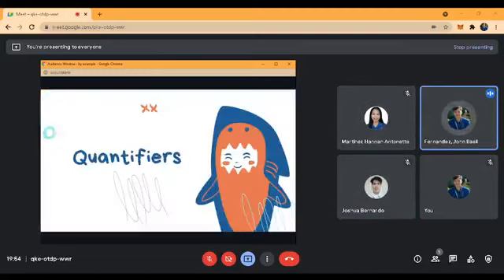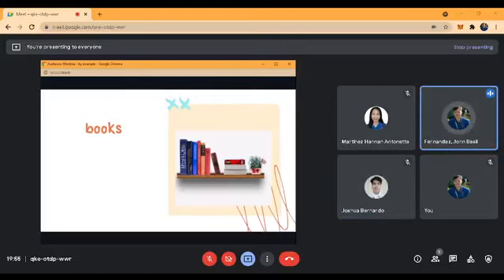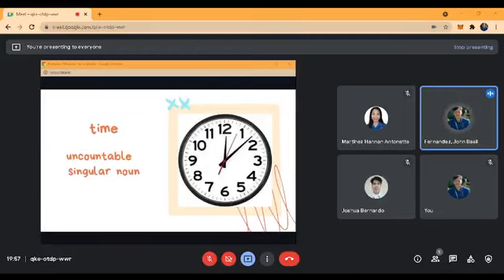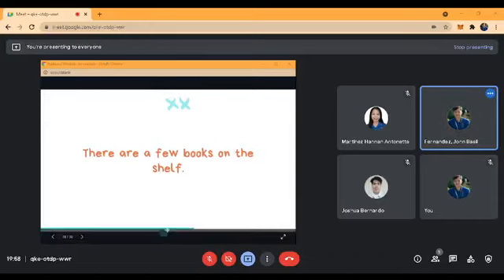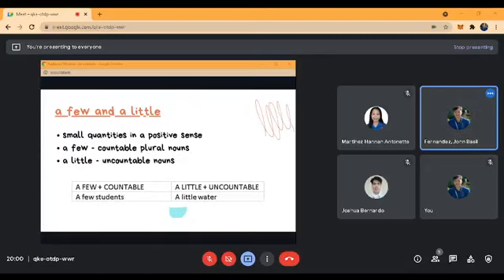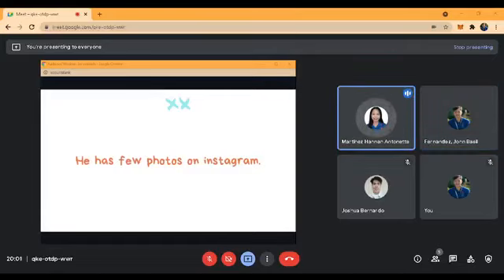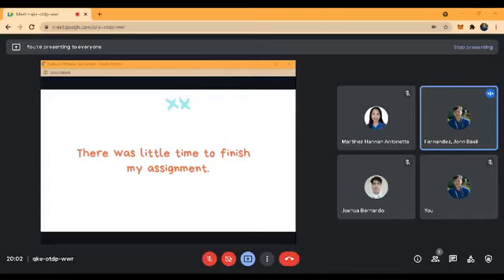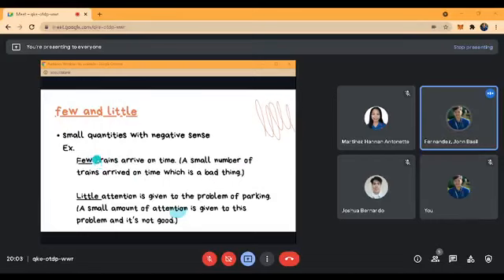Teaching Grammar by Example (few, a few, little, a little)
(Fernandez, John Basil)